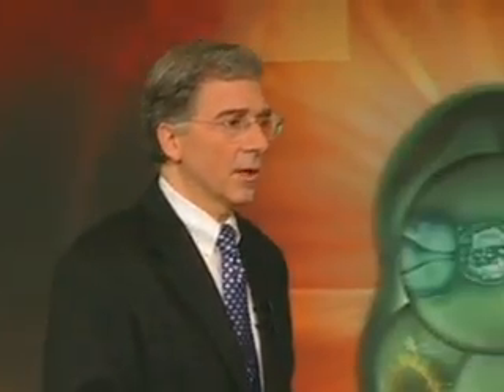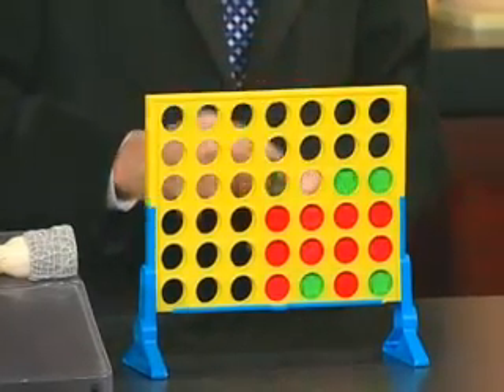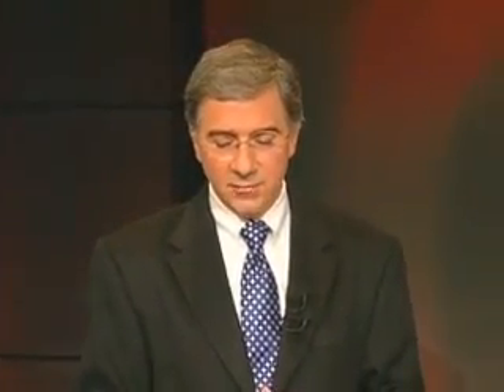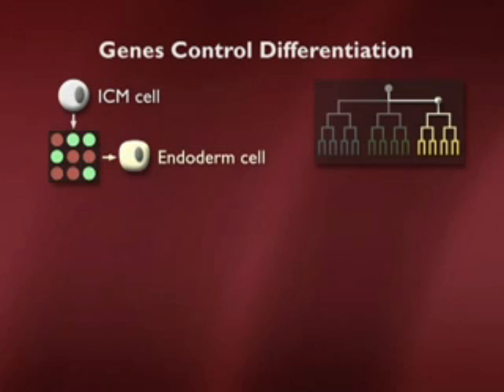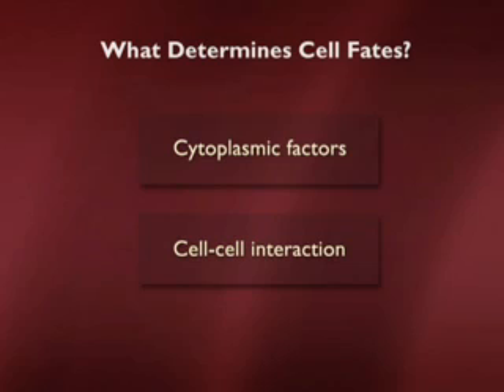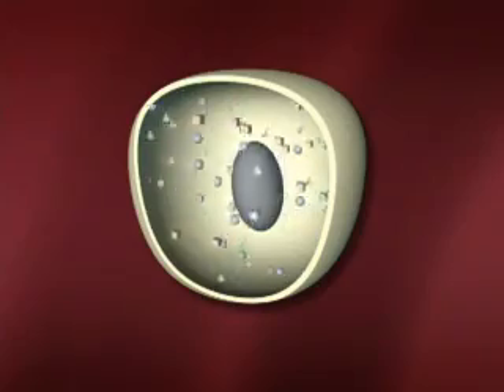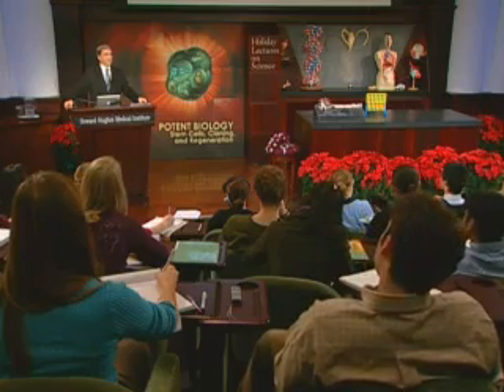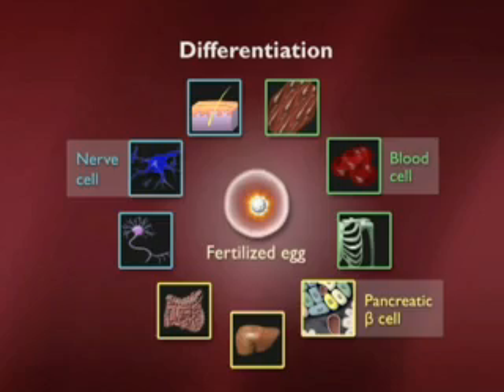Understanding Embryonic Stem Cells Part 3 of 6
An excellent educational video series regarding embryonic stem cells. Provided by the Howard Hughes Medical Institute, this lecture by Dr. Douglas Melton describes embryonic stem cells and their role in health and development. Lecture 1, part 3 of 6.